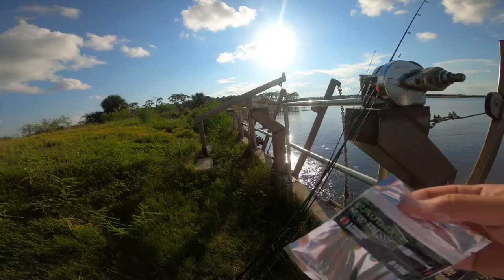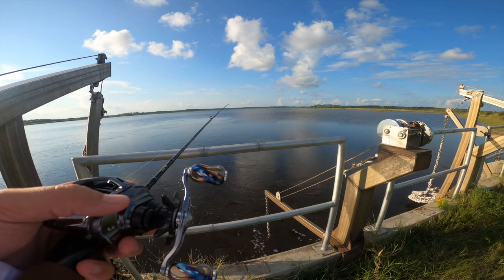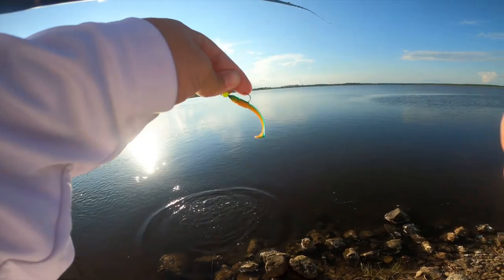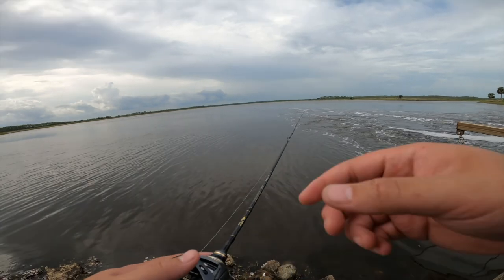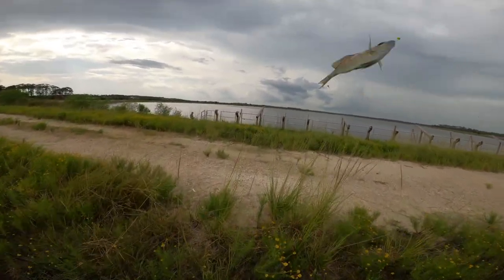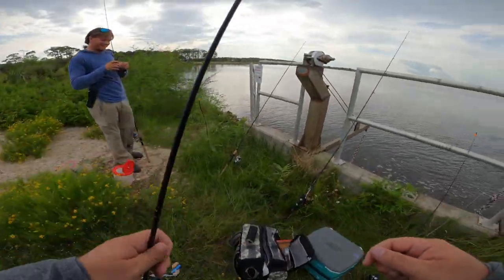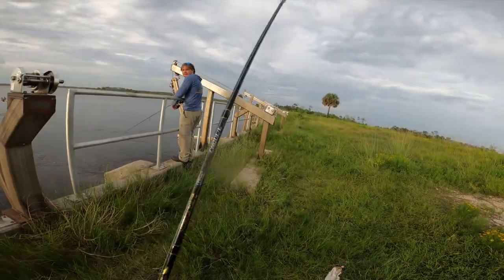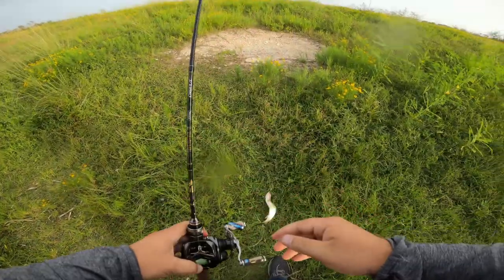BFS Fishing A Saltwater Spillway! (Ultralight Fishing)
In today's video, we take to some ultralight inshore fishing. I'm using my acehawk bfs rod that's meant for extremely light lures, paired with my  Daiwa Alphas Air TW. The main lures that did the best were Eurotackle B-Vibes in their Fire Tiger 2" color.

 @The Hunter Fisher

Go use my code "HUNTERFISH" to get your first Mystery Tackle Box for as low as $10!

Go check out SA Company for some awesome Florida-based fishing gear!

I am the Hunter Fisher a fishing channel that uploads content like bfs fishing, multispecies fishing, and fishing gear reviews. I have a ton of experience in these things as I fish for my university's bass fishing team.

Link to my tackle bag! (go check out the video too)
the Piscifun Fishing Tackle Storage Bag Outdoor Shoulder Backpack Cross Body Sling Bag

Go check out Eurotackle! They make some of the best micro finesse baits out there!

Go check out Pineside Performance for some awesome apparel!

Products I use to get out there:
GoPro:

"Vlog" camera: